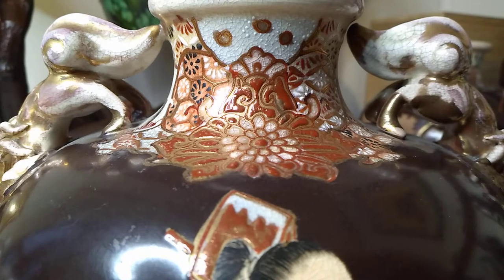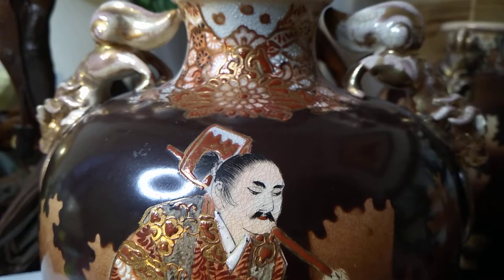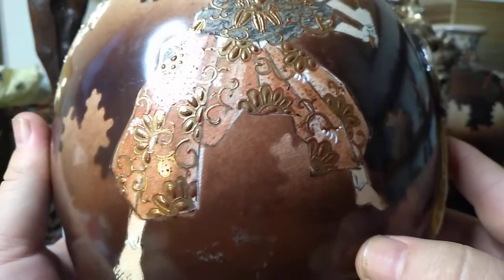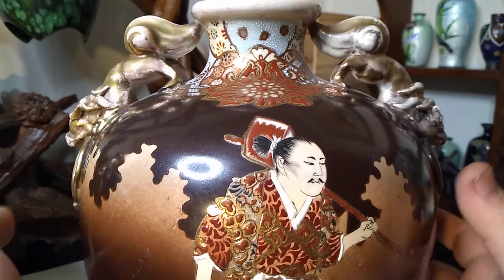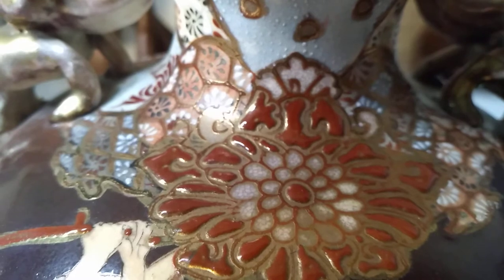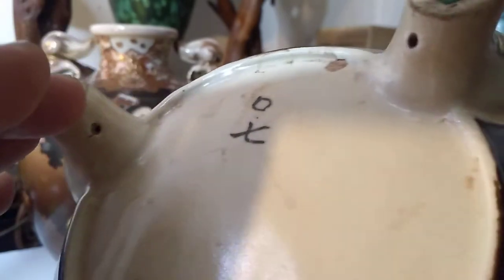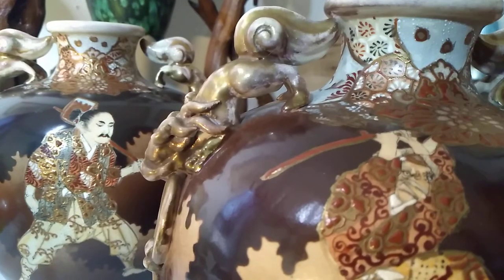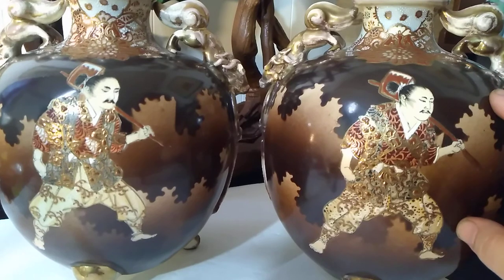Budget Corner! Part 6 of 6 of the Brothers Gallery Box! $50 pair of gorgeous Satsuma vases! Score!